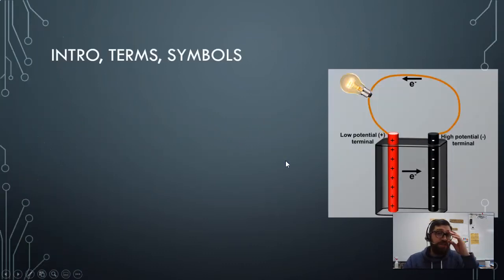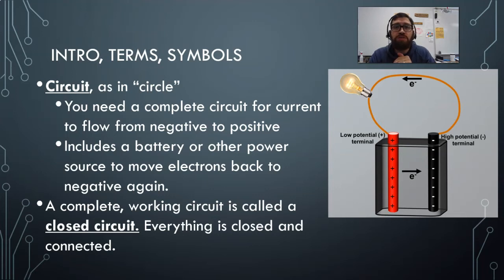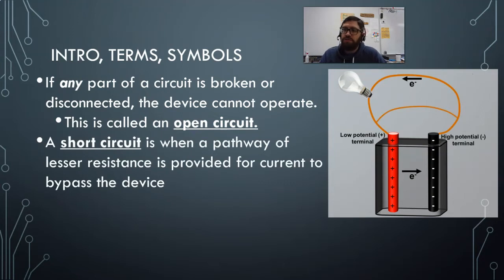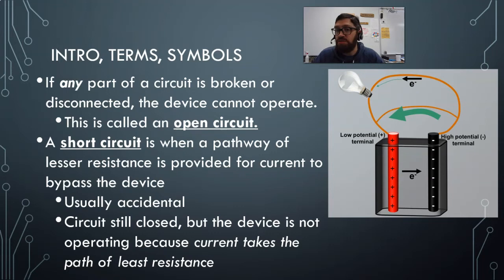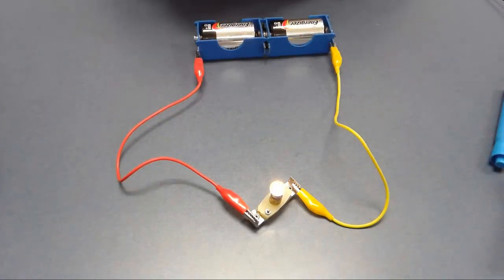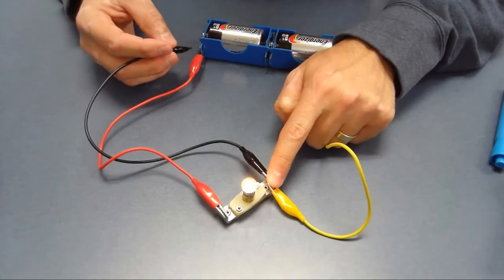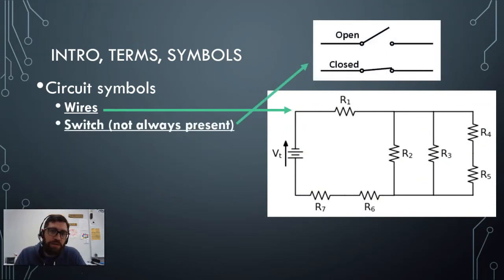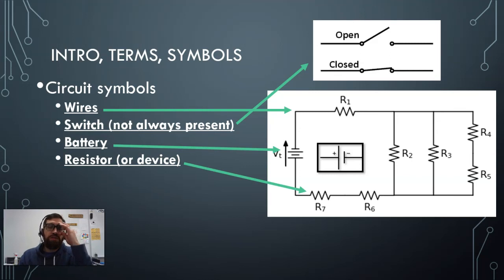Electrical Circuits 1: Introduction